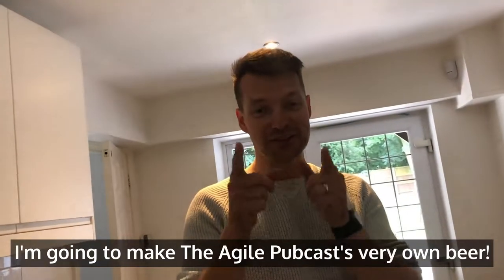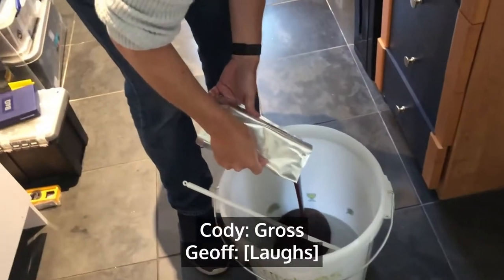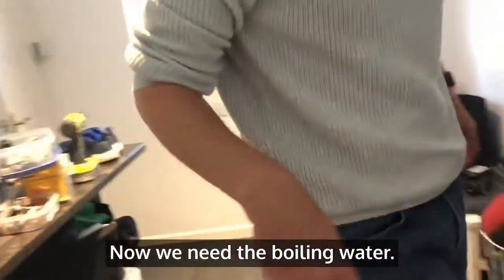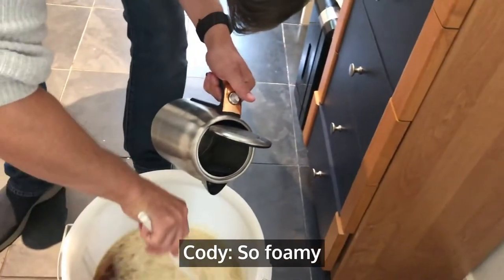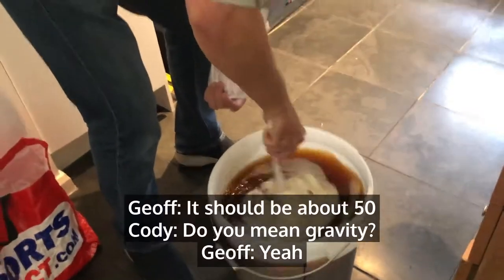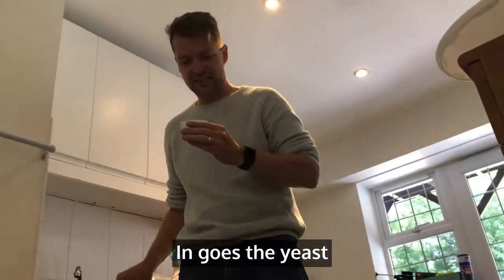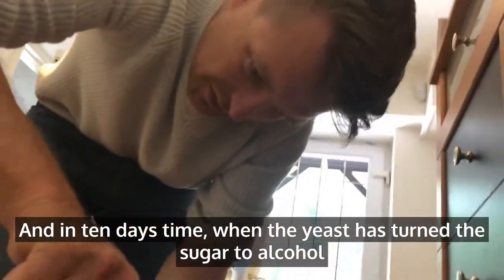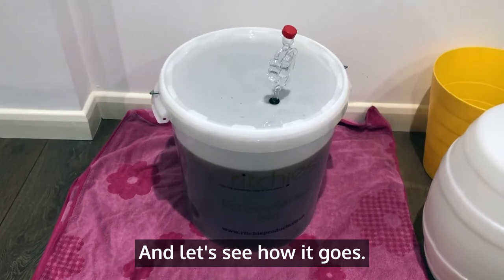The Agile Pubcast Home Brew Part 1